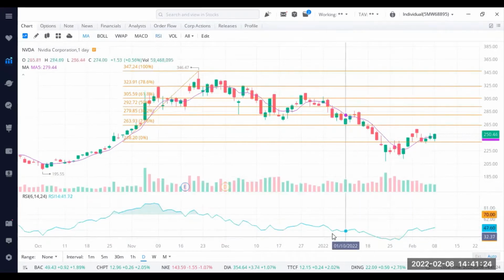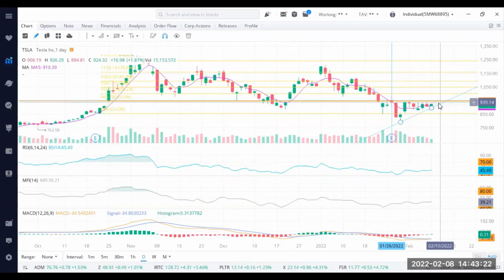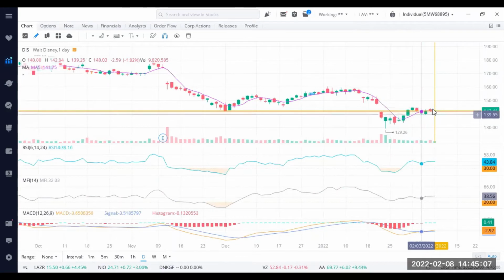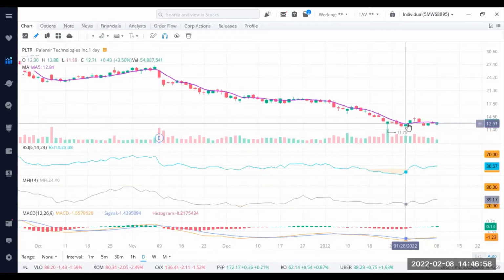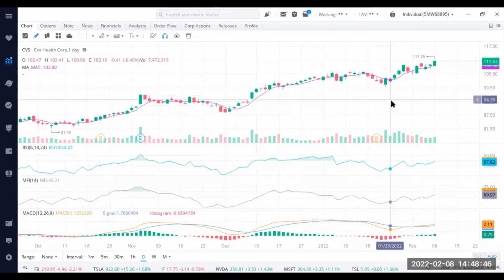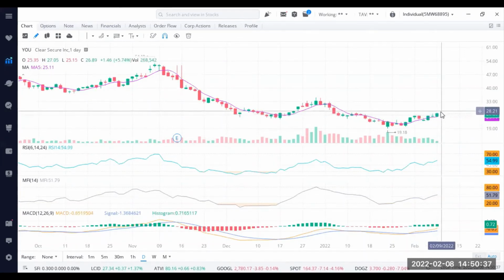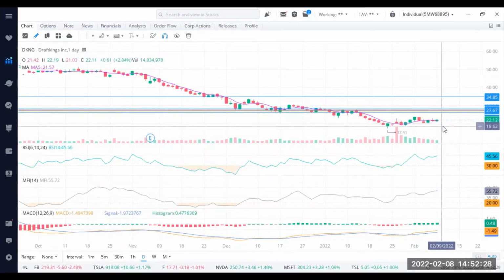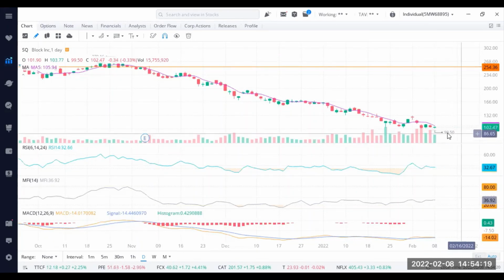TWR POWER HOUR - RAPID FIRE 8 FEB 22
🚨TWR POWER HOUR - RAPID FIRE🚨

🏆 Our Website is Live 🏆

We are starting to transition all Products & Services to that platform 👇🏼for an easy 1-Stop-Shop for you to access what you want & need 🤑.

Please check it out 👇🏼 & use the menu button

🔥TWR Website🔥

Home | Traders War Room

UPCOMING CLASS | Traders War Room

Purchase Classes | Traders War Room

Video of the day has a bunch of great charts with levels, updated stock news that may determine directions you need to put your money in, and we got all of our classes that we have upcoming near term.

Hit us up on social media & try out our Discord‼️

As always…

Products / Services / Mentoring

Products & Service Info Link 👇🏼

TWR 121 Mentoring Sessions 👇🏼

Important Notes

📌**Once your payment is verified you will be sent your Zoom Link via your email associated with PayPal from the TWR Gmail Account  …as an added bonus **every verified member** will receive a recording of the training via private YouTube link.

📌You do not have to be present for the live class…. TWR, has you covered.  The link provided will be yours to use for resource & reference…at your convenience⚔️‼️

📌This purchase is **non-refundable**…once purchased you will receive your training either live or via email if unavailable for live session…. special consideration for **National Disasters or Widespread Power Outages** will be given on a **case-by-case** basis.

📌 All content is for **Education & Entertainment** purposes only.

📌 We do not provide **Financial Advice**…please seek licensed professionals for anything specific on your personal financial situation.

📌 **You are responsible** for every move & decision you make regarding your portfolio.

PHILOSOPHY

Traders War Room looks at the stock market 📉 📈 as a war zone.  Individual stocks and sectors are our battle zone.  We attack, conqueror, and destroy the market on all fronts…as a team and a community.

TWR SWAG

RESOURCES